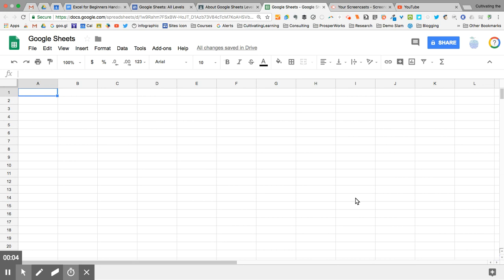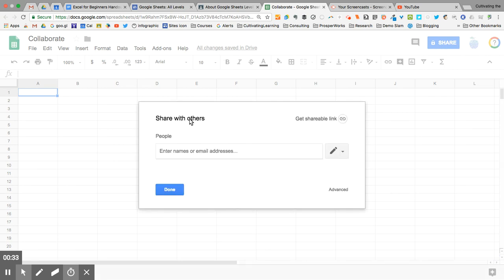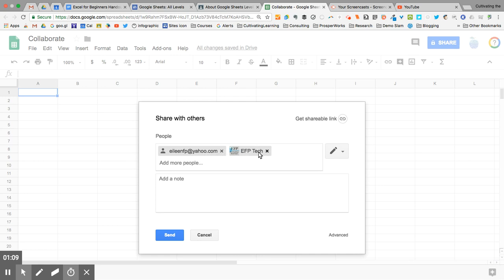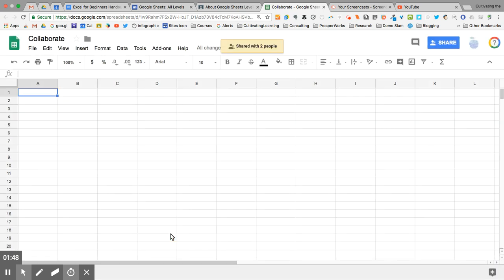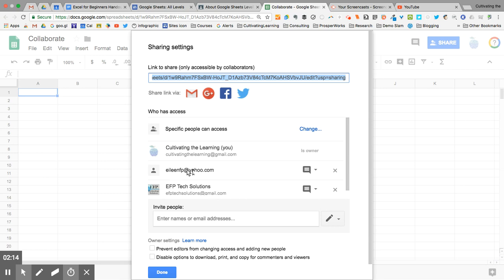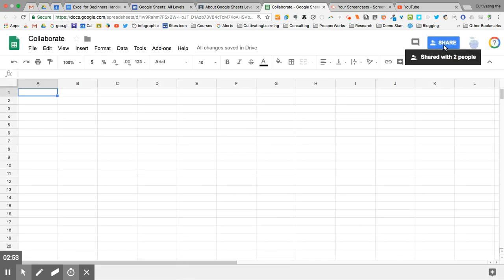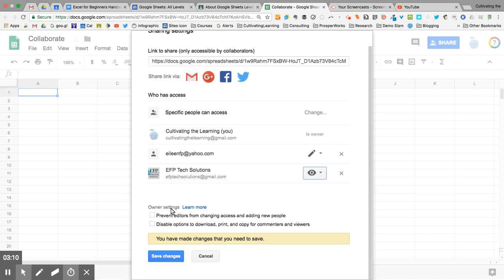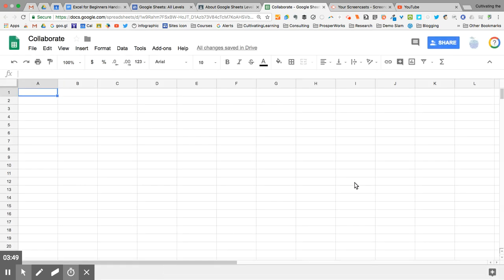Google Sheets: Novice - How to Give and Revoke Sharing Rights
When you collaborate on a file in Google Sheets (or any Google app for that matter), you want to be sure you are granting rights at the proper level.  Sometimes, you will find that you need to change or even revoke rights.  This short tutorial shows you how to grant and revoke sharing rights.